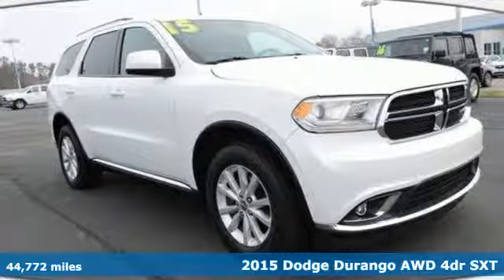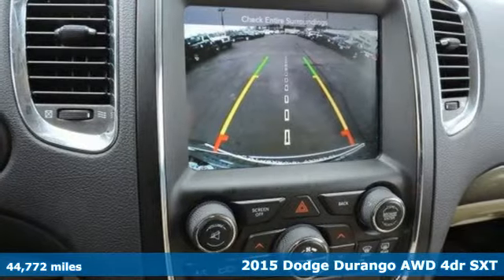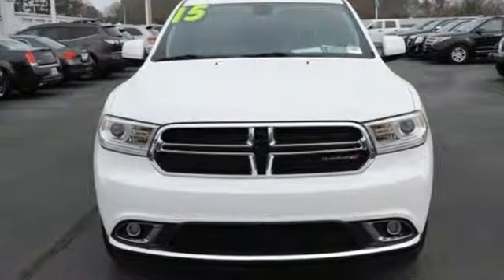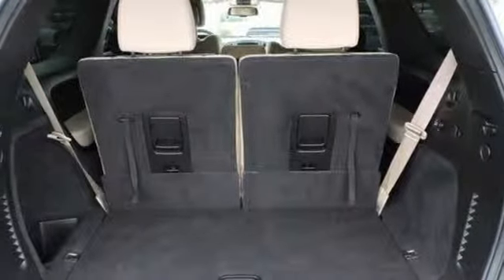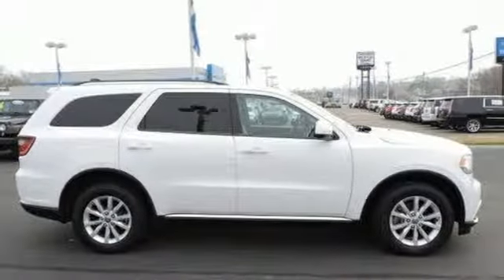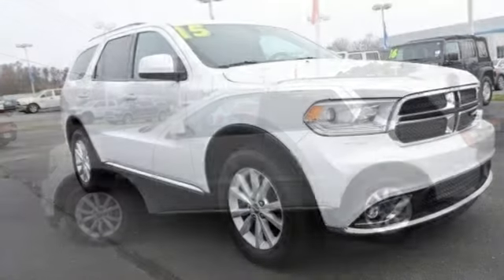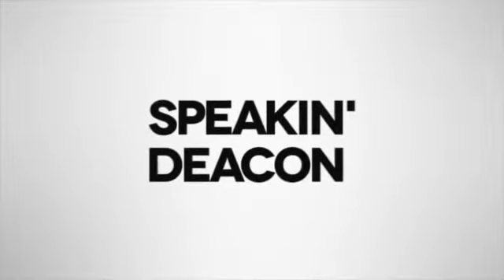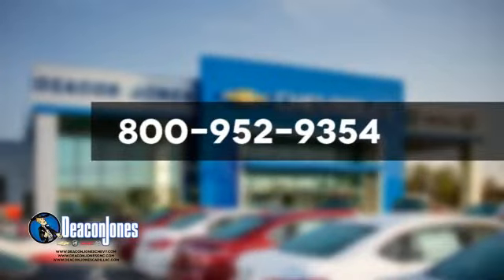2015 Dodge Durango Smithfield NC Selma, NC SB11625 - SOLD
Year: 2015
Make: Dodge
Model: Durango
Trim: AWD 4dr SXT
Engine: 3.6L V6 Cylinder Engine
Transmission: AUTOMATIC
Color: Bright White Clearcoat
Mileage: 44772
Stock #: SB11625
VIN: 1C4RDJAG7FC751066
FUEL EFFICIENT 24 MPG Hwy/17 MPG City! Dodge Certified, GREAT MILES 44,772! SXT trim. 3rd Row Seat, Heated Seats, Alloy Wheels, Dual Zone A/C, All Wheel Drive, Keyless Start, Rear Air, Tow Hitch, POPULAR EQUIPMENT GROUP. CLICK NOW! KEY FEATURES INCLUDE: Third Row Seat, All Wheel Drive, Rear Air, Aluminum Wheels, Keyless Start, Dual Zone A/C. Rear Spoiler, Keyless Entry, Privacy Glass, Child Safety Locks, Steering Wheel Controls. OPTION PACKAGES: QUICK ORDER PACKAGE 23B Engine: 3.6L V6 24V VVT Flex Fuel, Transmission: 8-Speed Automatic (845RE), Comfort Seating Group, Leather Wrapped Steering Wheel, For More Info Call , Power 4-Way Driver Lumbar Adjust, Integrated Roof Rail Crossbars, Bright Side Roof Rails, Power 8-Way Driver/Manual Passenger Seat, SIRIUSXM Satellite Radio, POPULAR EQUIPMENT GROUP Heated Front Seats, Rear View Auto Dim Mirror w/Microphone, Heated Steering Wheel, ParkView Rear Back-Up Camera, ParkSense Rear Park Assist System, TRAILER TOW GROUP IV Rear Load Leveling Suspension, 7 & 4 Pin Wiring Harness, Class IV Receiver Hitch, Steel Spare Wheel, 180 Amp Alternator, Heavy Duty Engine Cooling, Full Size Spare Tire, RADIO: UCONNECT 8.4 Nav-Capable! See Dealer for Details, Rear View Auto Dim Mirror w/Microphone, (Registration Required), Uconnect Access, 8.4 Touchscreen Display, For Details Visit DriveUconnect.com, TRANSMISSION: 8-SPEED AUTOMATIC (845RE) (STD), ENGINE: 3.6L V6 24V VVT FLEX FUEL (STD). 125-Point Inspection and Reconditioning , Carfax Vehicle History Report , 24-Hour Roadside Assistance, 24-Hour Towing, Rental Car, 3-Month/3,000-Mile Maximum Care Coverage BUY FROM AN AWARD WINNING DEALER: Choose from thousands of preowned vehicles at Deacon Jones. Deacon Jones opened his first used car lot in 1974 in Princeton Pricing analysis performed on 2/16/2019. Fuel economy calculations based on original manufacturer data for trim engine configuration. Please confirm the accuracy of the included equipment by calling us prior to purchase.

Address:
1115 North Bright Leaf Blvd